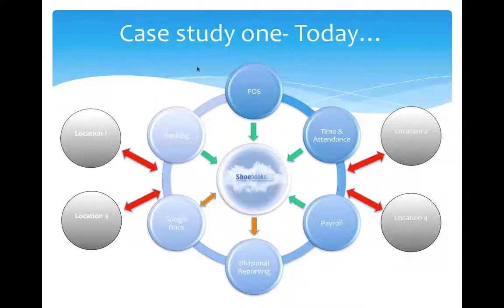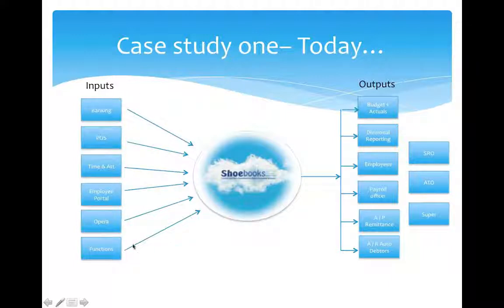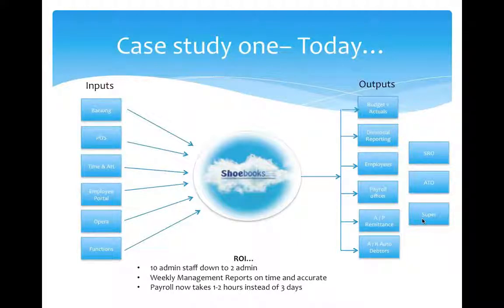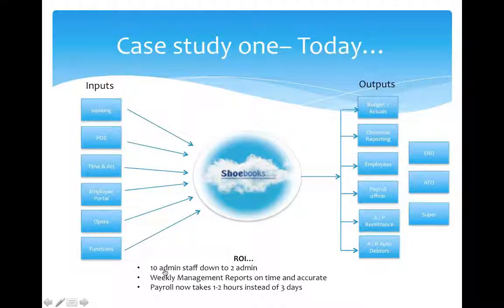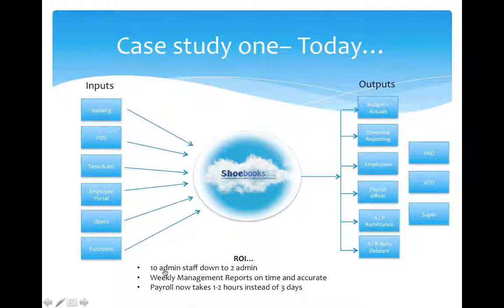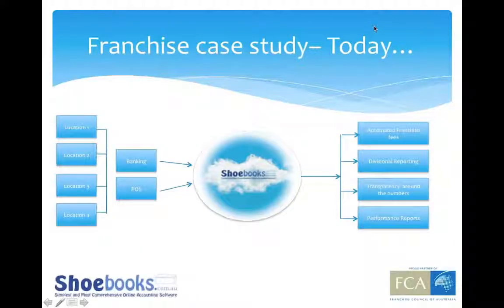Online Accounting Software Case Study - Multi Locations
Case study outlining the advantages of Shoebooks online accounting software for a muli location business